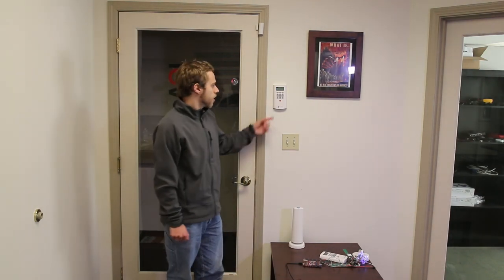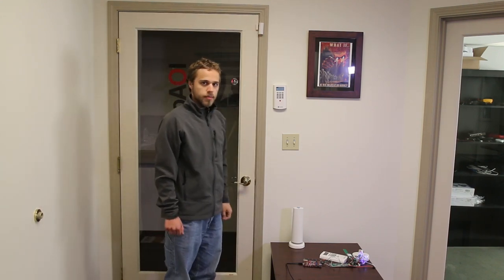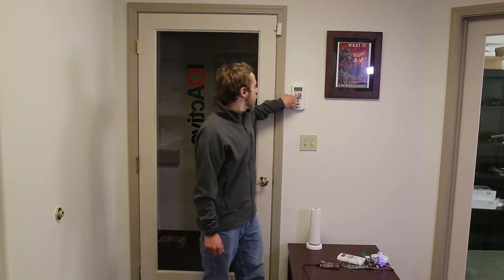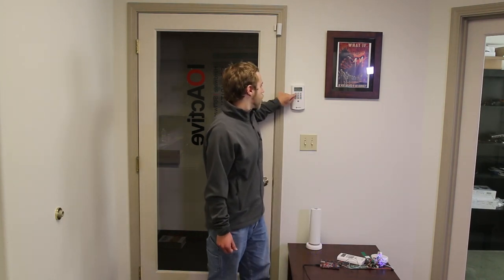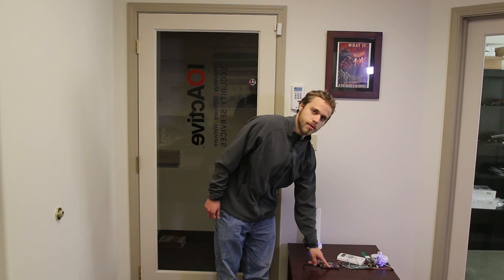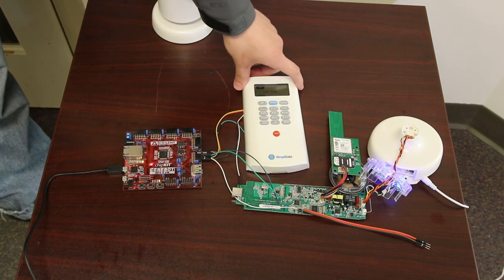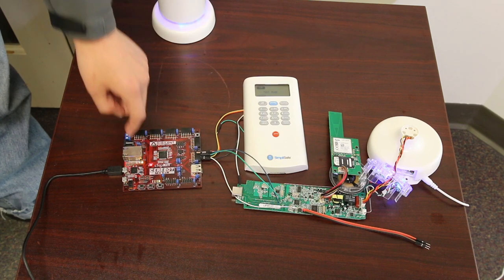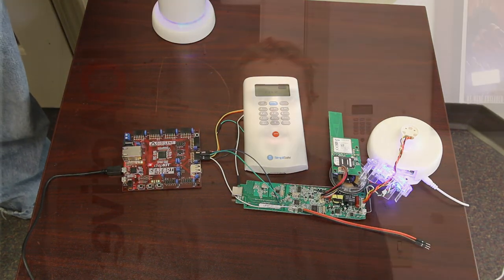SimpliSafe home security system vulnerability - by Dr Andrew Zonenberg (IOActive)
SimpliSafe vulnerability research from Dr. Andrew Zonenberg of IOActive. For more information on it, please read the blog post that supports this video